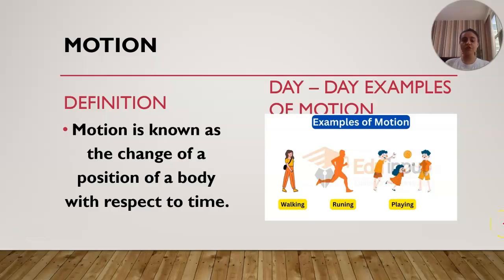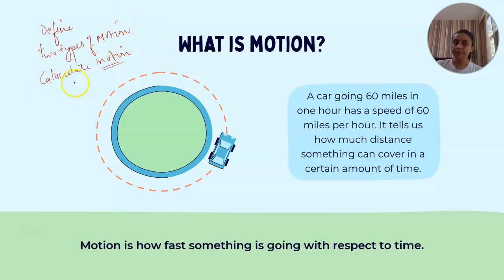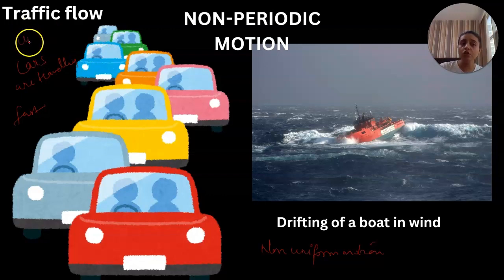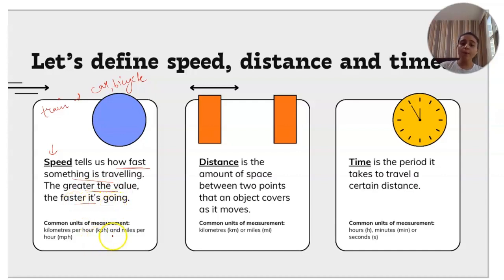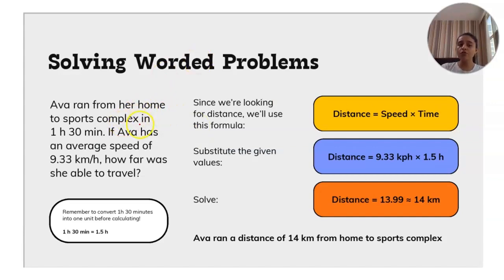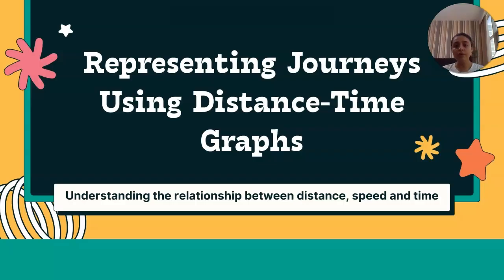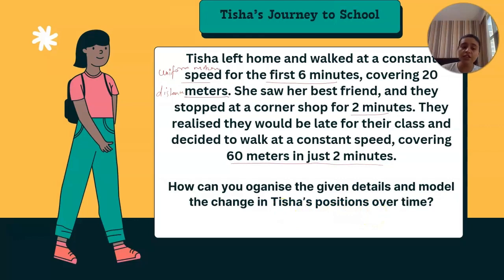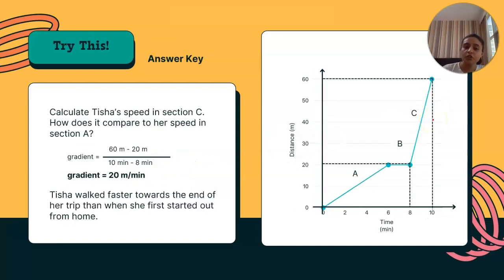Chapter 10 CLASS 7 CBSE Motion and Time | Class 7 Science | Easy & complete Explanation & Examples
In this video, we will learn the fascinating concepts of Motion and Time for Class 7 Science. Whether you're preparing for exams or just curious about how the world moves, we've got you covered with a simple and easy-to-understand explanation.

🔍 What You'll Learn:

Motion: What it means, different types of motion (rectilinear, circular, periodic), and real-life examples.

Time: How we measure time, the concept of a stopwatch, and how time is crucial in measuring motion.
📚 Key Concepts Covered:

Definition of Motion
Types of Motion (Linear, Circular, Periodic)
Understanding Time and Its Measurement
Real-Life Examples of Motion and Time
🛠️ Tools & Techniques:

Visual explanations with diagrams
Simple experiments to observe motion
Practical examples to illustrate the concepts
👨‍🏫 Who Should Watch:

Class 7 students studying Science
Parents and teachers looking for supplementary educational resources
Anyone interested in the basics of motion and time

📌 Resources & Links:
For more info do refer my previous video on motion of class 6 series